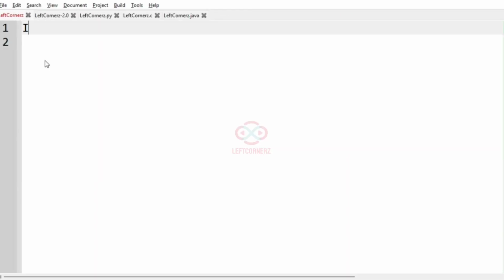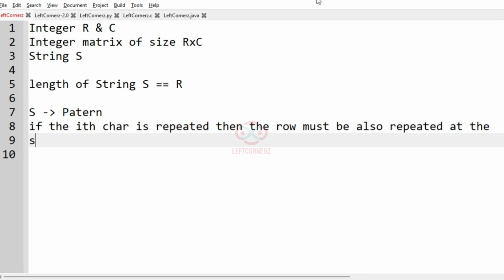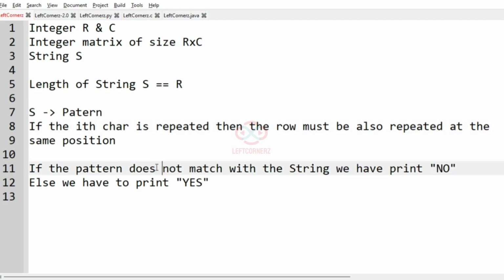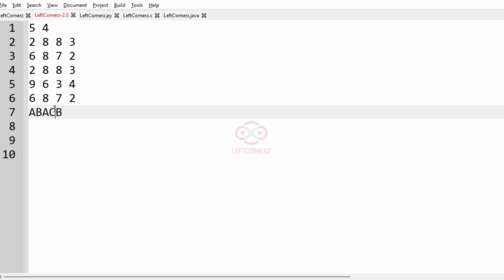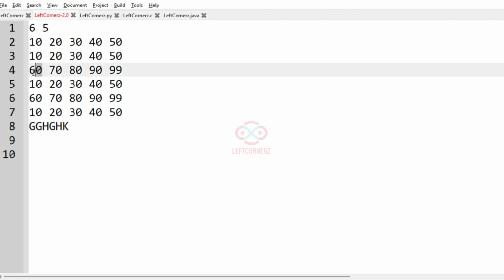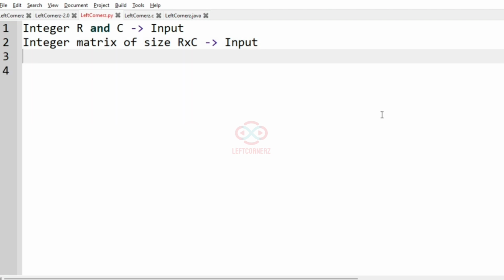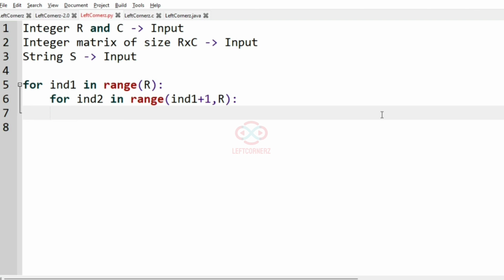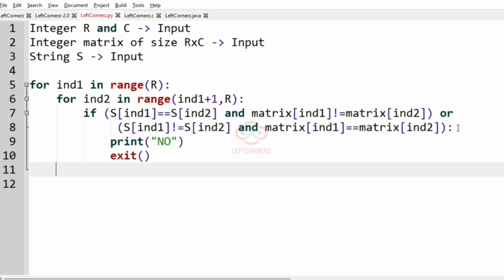matrix rows pattern matching (29-08-2021) | skillrack daily challenge